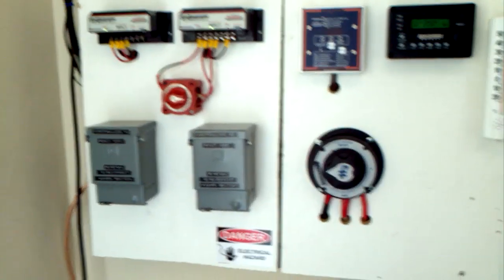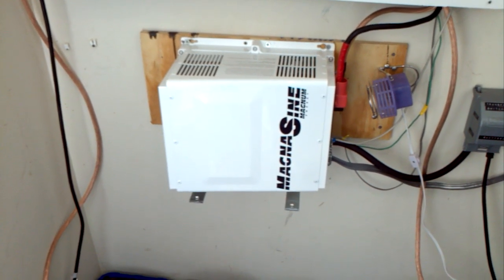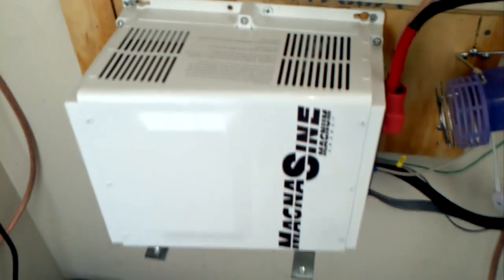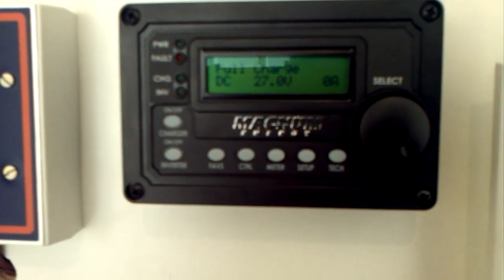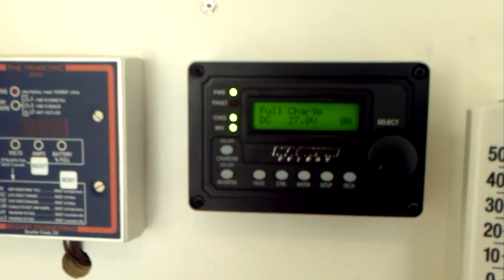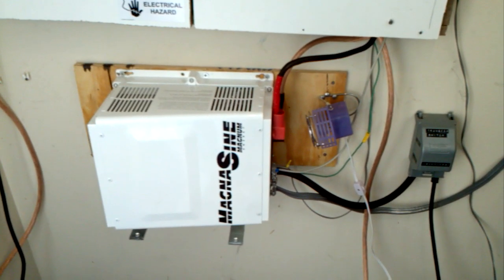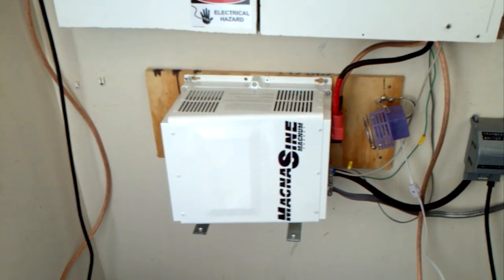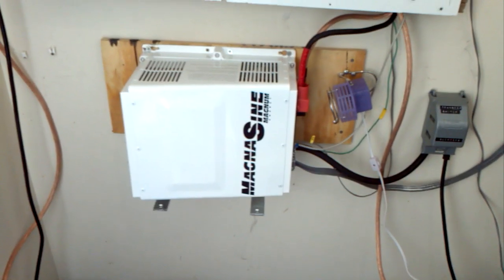DIY Solar - MagnaSine Inverter /Charger - Product Review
for information on how to build your own solar.

A review of my new 24v DC 4000w pure sine 120v\240v AC inverter/charger with remote control. Model numbers MS4024PAE and MS-ARC.  The unit itself will produce 120/240v AC output and take in 120/240v AC input.  Also, has an automatic transfer switch built in.

Here is the latest schematic of my system, 1 Visio diagram and a jpeg image.